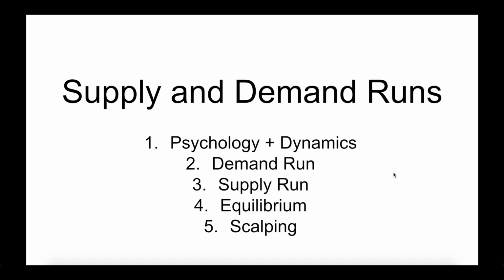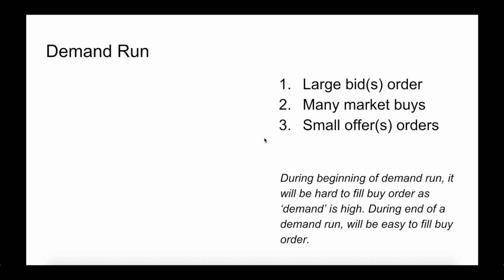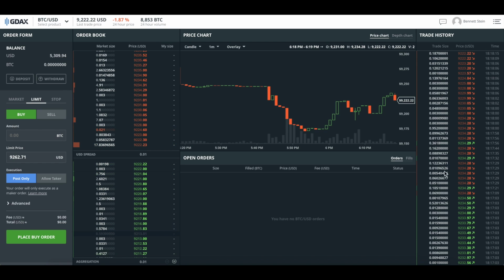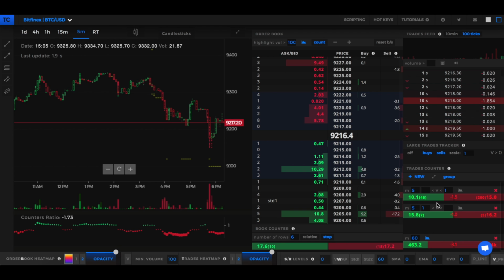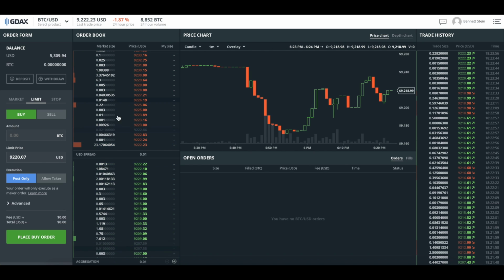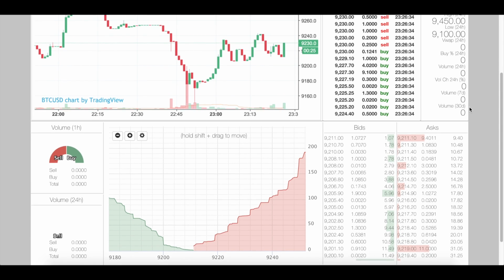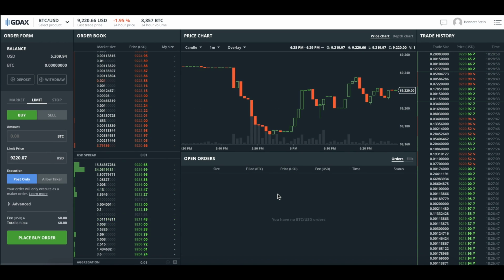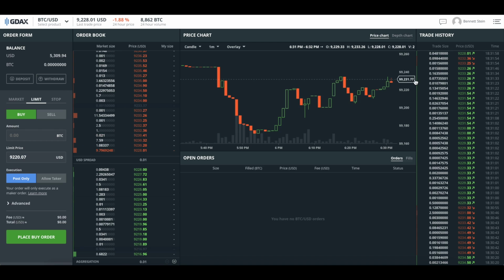Supply and Demand Runs | Part 1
Supply and Demand runs make up the patterns of the shortest term price movements. A deep analysis of the Supply and Demand Runs allows one to position themselves to get their order filled + or to even scalp the market with a holding time of only a few minutes. Whatever the strategem would one use with these patterns - this video provides an advanced dissection into the order book.